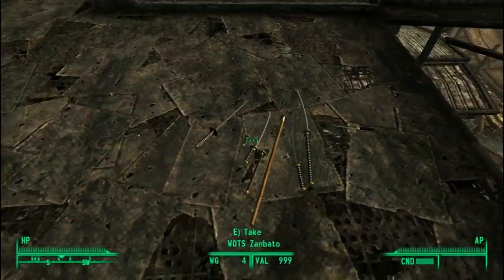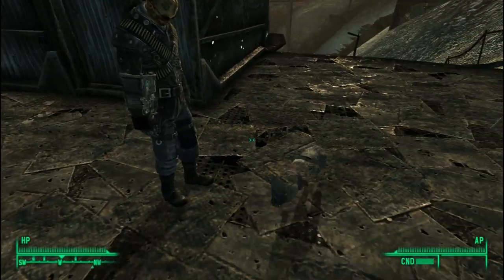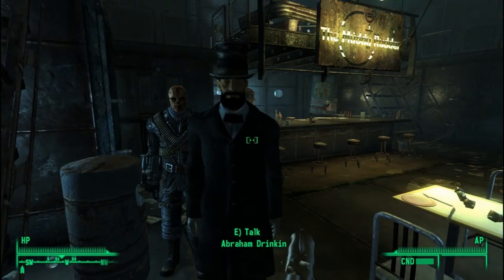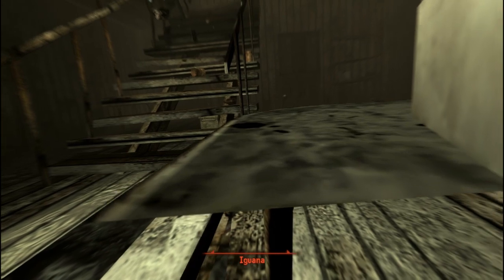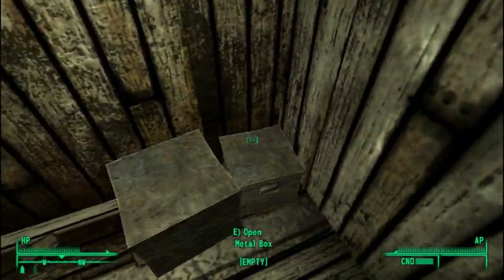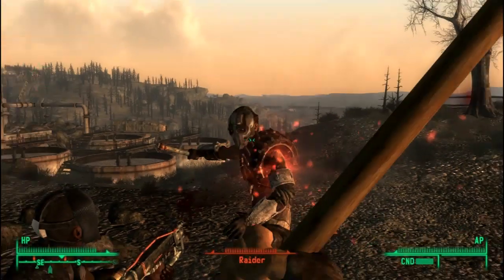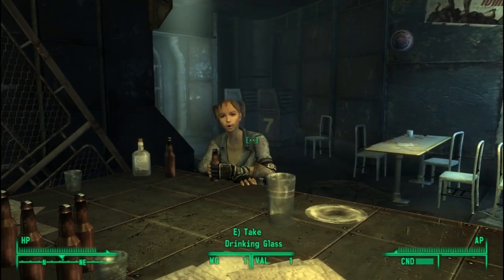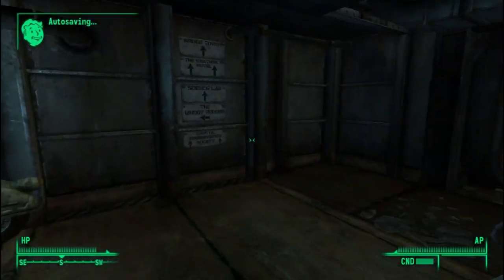Fallout 3 Mods: Iguanas - Part 1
We discover how the Iguanas in Fallout came to be!